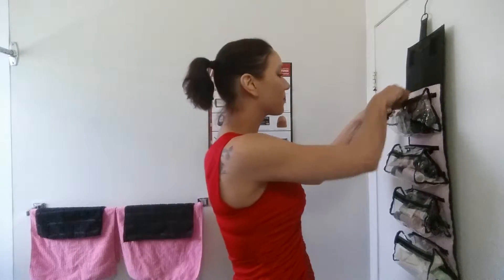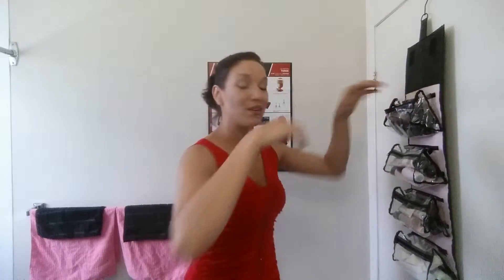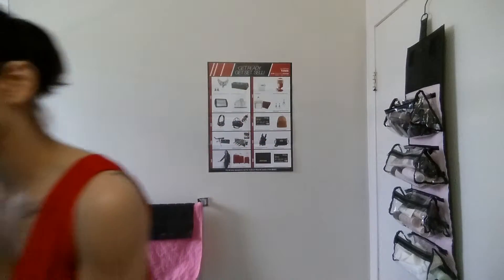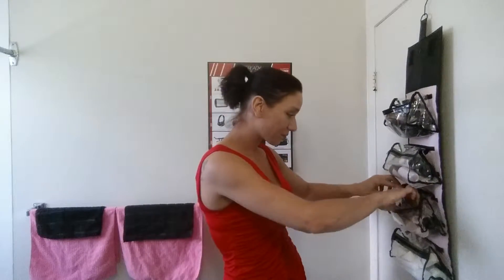My MK By Tiffany - New Car, Skin care, Foundation, Color (Eye, Cheek, Lip(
In this video I, Tiffany Strayer, A Senior Mary Kay Independant Beauty Consultant will explain my daily skin care routine, as well as show you which products I used to create this smokey eye look using only the best, my Mary Kay products

I'll show you all of the products that I personally keep in my travel roll up bag, and explain why this is such an amazing item to have!

If you are already my customer, or if you don't have a Mary Kay consultant working with you you can
Facebook Group - My MK By Tiffany Strayer